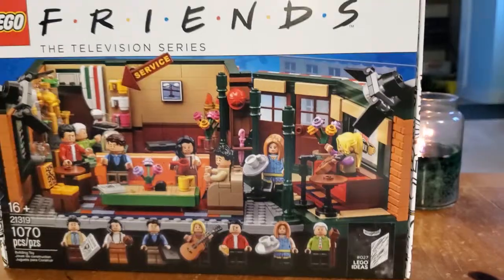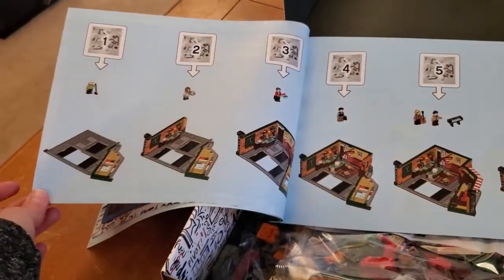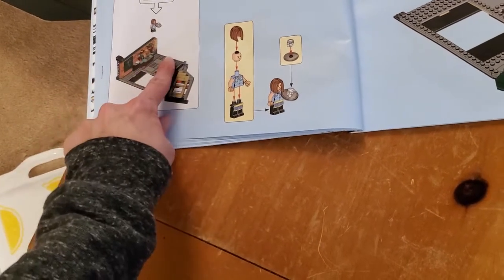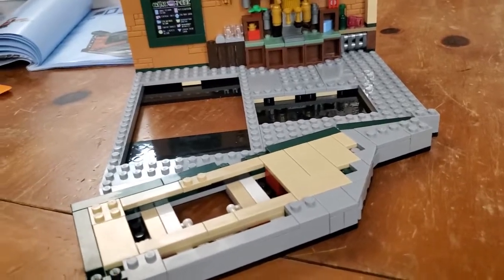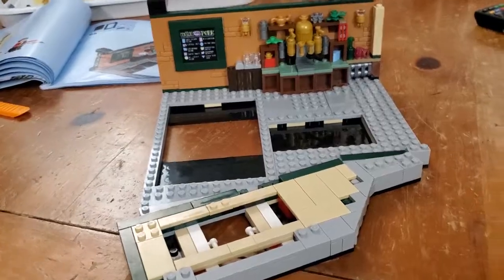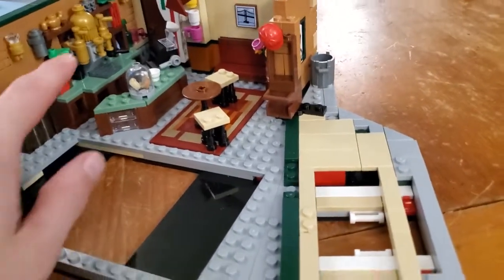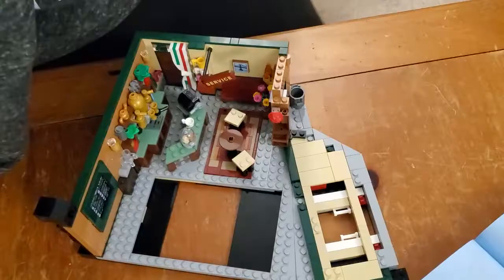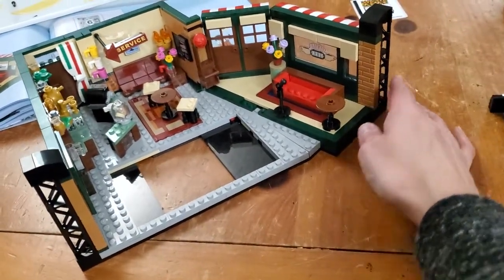Central Perk Speed Build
A speed build of the Friends Central Perk Lego set (with some talking in between).

Central Perk